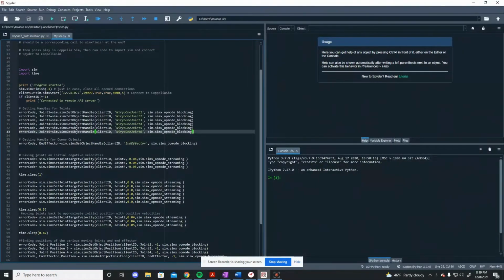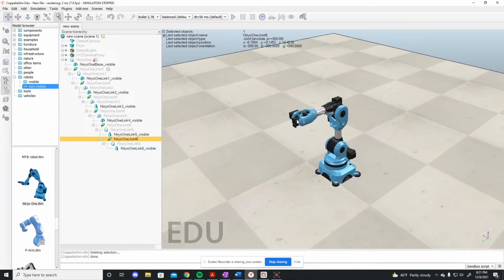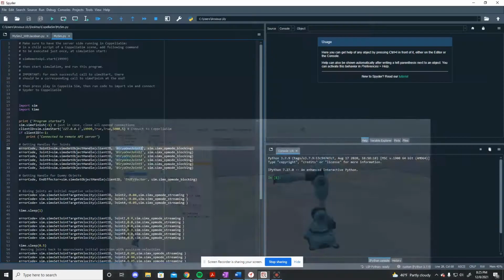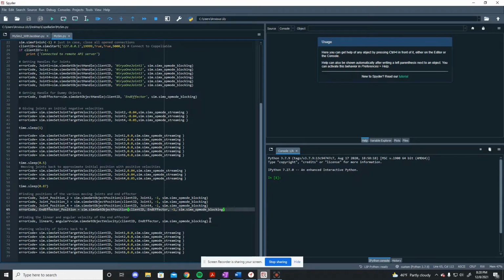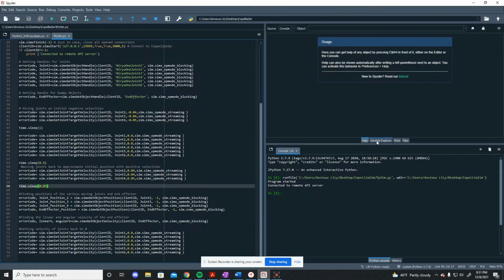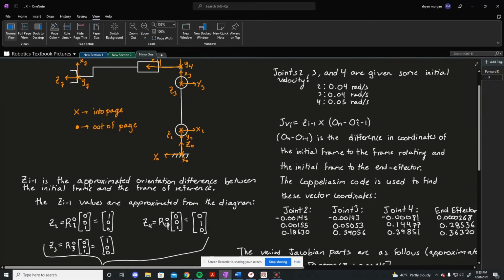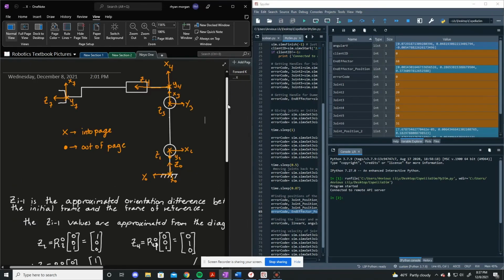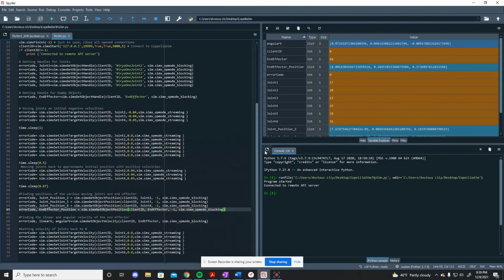Coppeliasim Niryo One Differential Kinematics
Coppeliasim simulation of Niryo One Robotic Simulator. Goes through how to set up the robot to make the Python code from Gethub work.

Spyder was used to input the Python coding shown in this video.